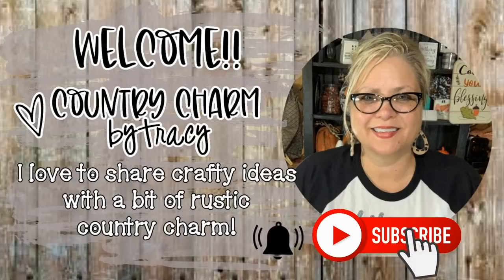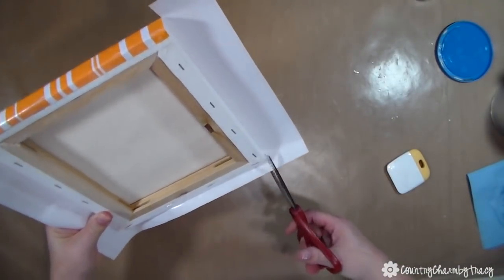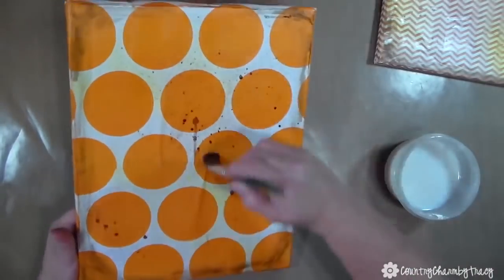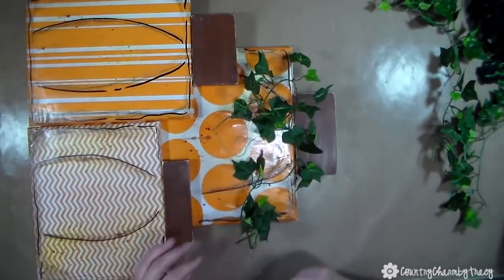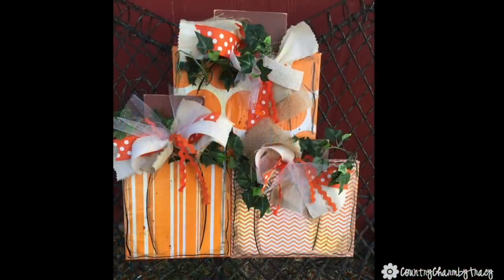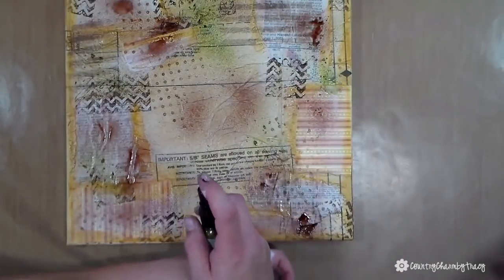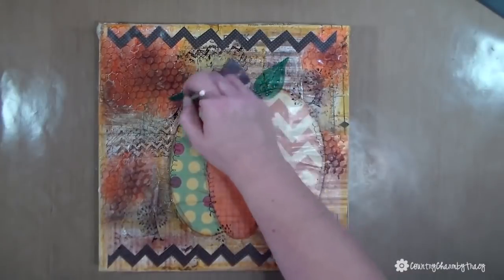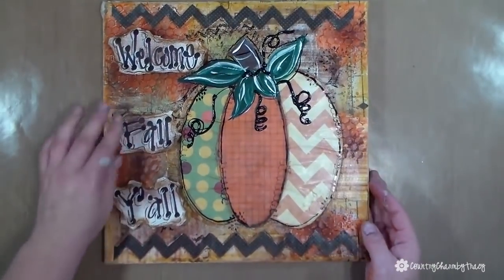🍂👩🏻‍🎨2 Rustic Country Mixed Media Pumpkin Canvas Projects using Tons of Textures and Embellishments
For some of the supplies mentioned in this video:
- Faber-Castell Gelatos Original Gift Set - 28 Colors - Multi-Purpose Art Color Sticks Set
- Faber-Castell Stamper's Big Brush Pen Gift Set - 15 Big Brush Pitt Artist Pens
- Faber Castell Pitt White 101 Artist Pen
- Ranger Tim Holtz Distress Mica Spray Set 3-piece, 1 Ounce
- Textured paste
- Glossy Accents
- Aleene's 15581 Stiffen-Quick Fabric Stiffening Spray 8oz

Send me a friend letter:
2628 Hwy. 36 South PMB: 120